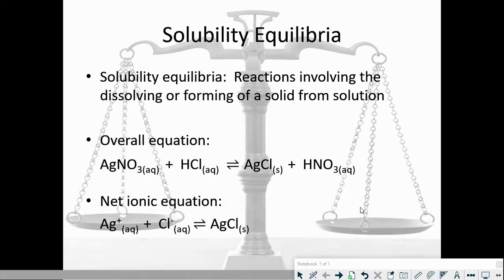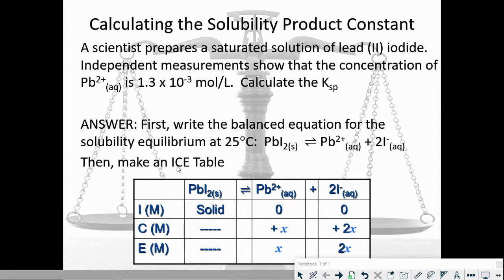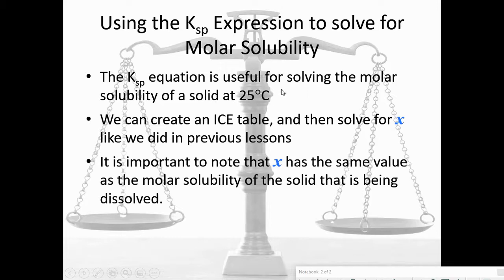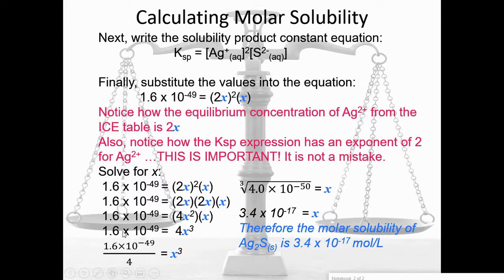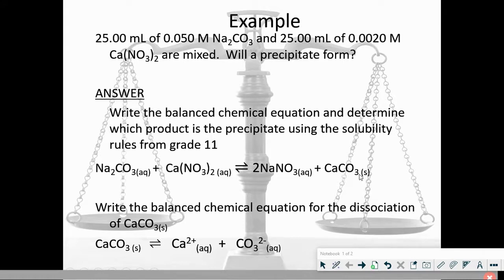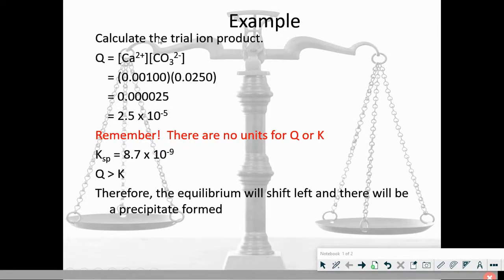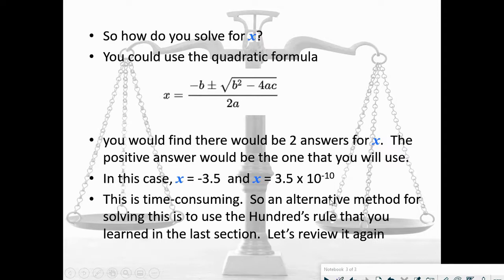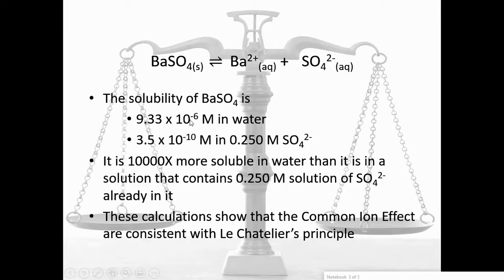SCH 4U - 7.6 Solubility Equilibria and Solubility Product Constant (Ksp)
An introduction to Ksp.  This video walks you through the main ideas of Ksp, including how to write solubility constant expressions, how to calculate Ksp, how to calculate molar solubility, predicting precipitate formation in a double displacement reaction, and calculations involved with the common ion effect.